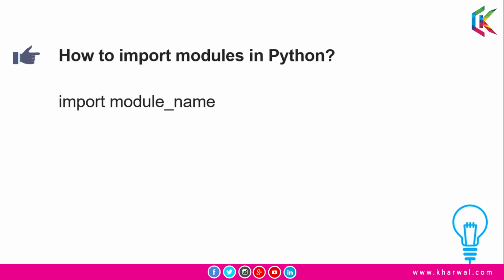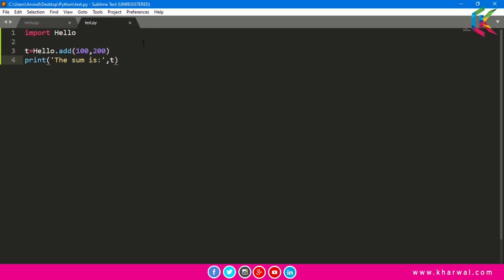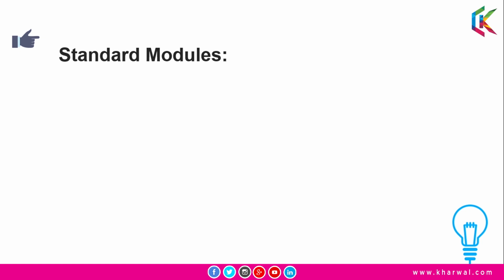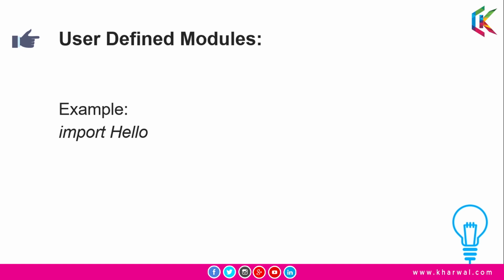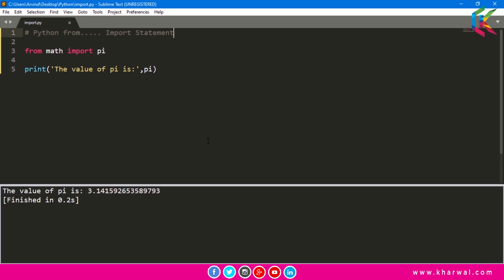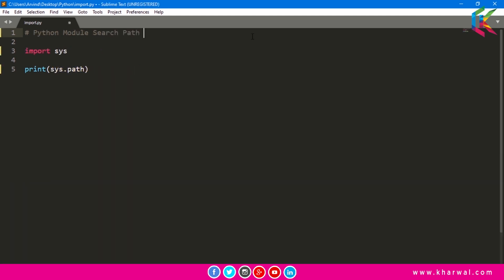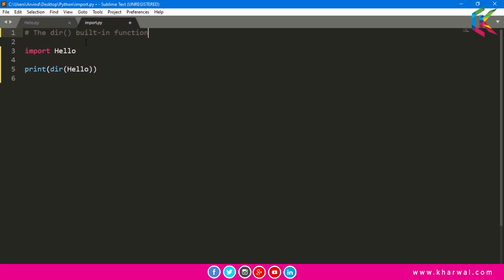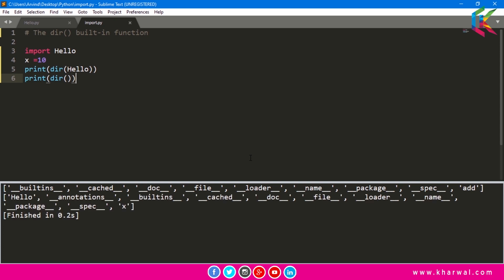Modules in Python Programming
Topics Covered in this lecture:

1. Introduction to Modules
2. How to import modules?
3. How to create modules?
4. Import Statement
5. Types of Module
6. Standard Modules
7. User-Defined Modules
8. Python from.. import statement
9. Import with renaming
10. Import all names
11. Python Module search path
12. The dir() built-in function